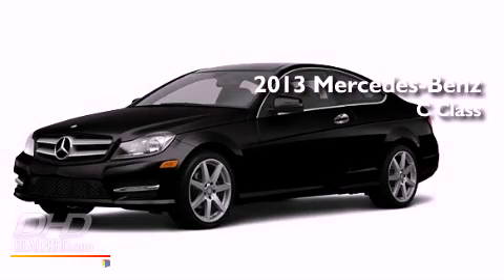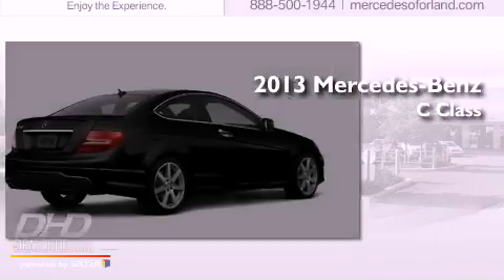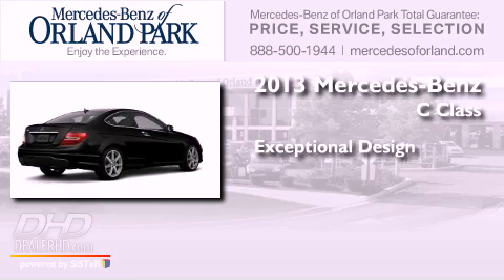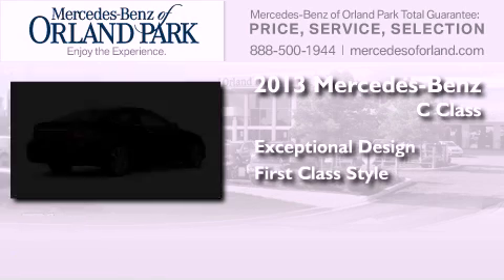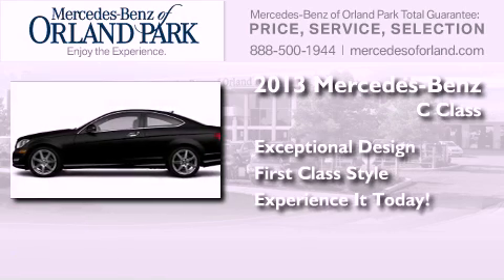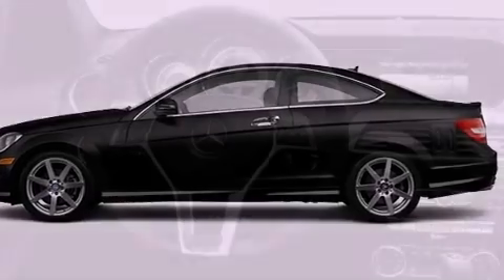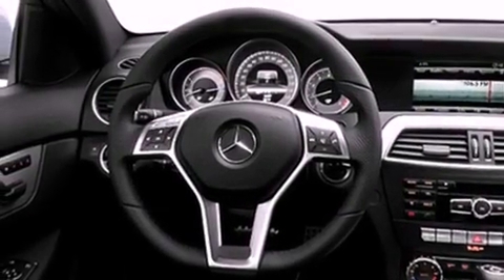2013 Mercedes-Benz Orland Park IL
Year : 2013
 Make : Mercedes-Benz
 Model :
 Engine : 1.8
 Trans . : Shiftable Automatic
 Exterior : Black
 Miles : 90
 Interior : Black
 Stock : MT5395

 2013 Mercedes-Benz  Orland Park IL